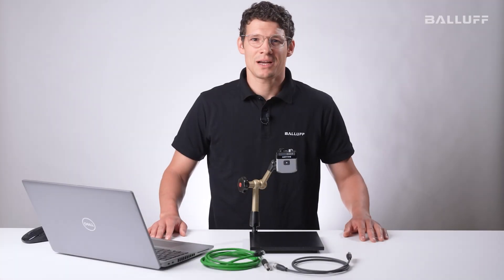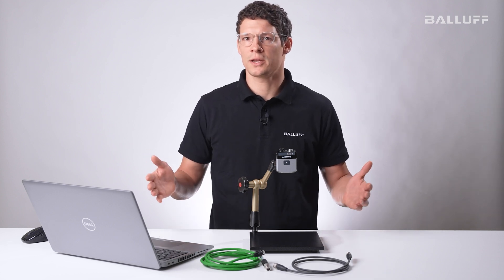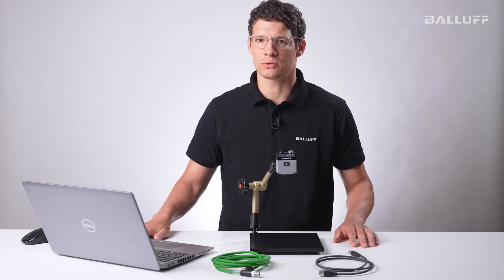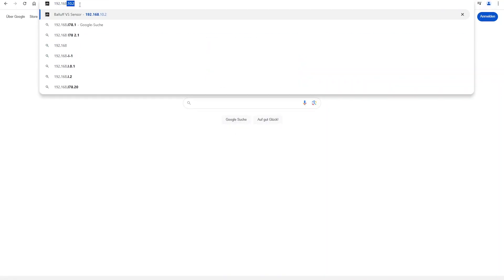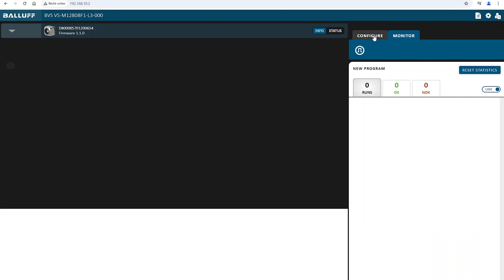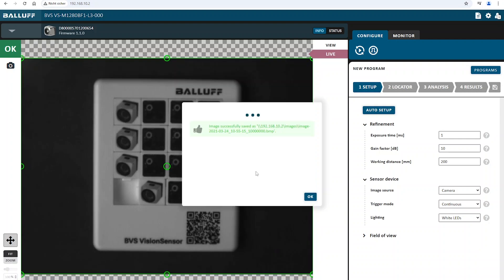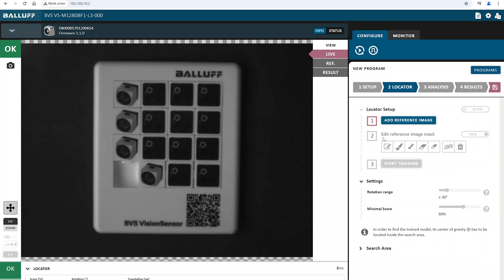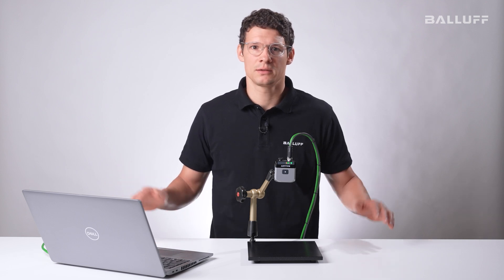Balluff Vision and Ident Sensor – Setup and Connection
In this video we will show you how to set up and connect the vision sensor to your laptop. First we connect the sensor to 24V using the standard M12 sensor cable. Then we connect the sensor to the laptop using an x-coded M12 network cable.

At the end we give you a quick overview of the WebUI.